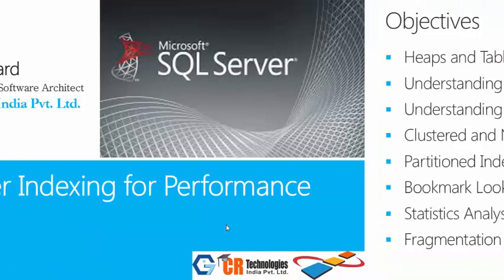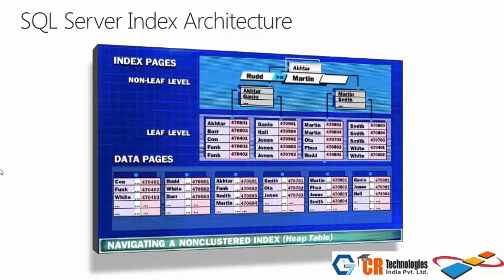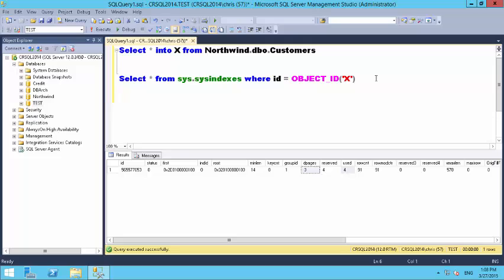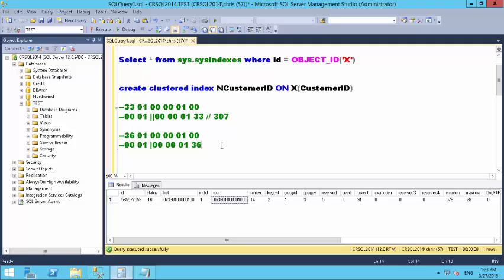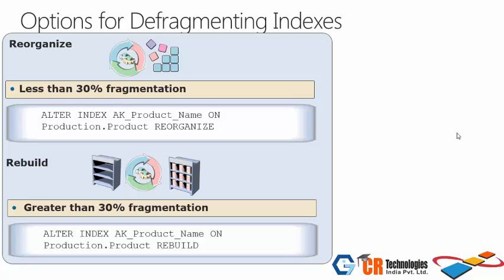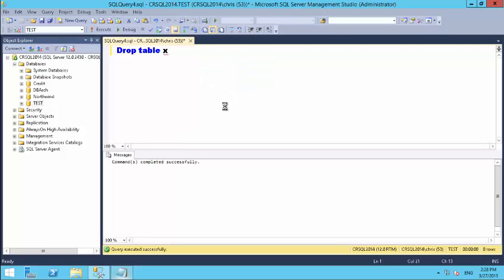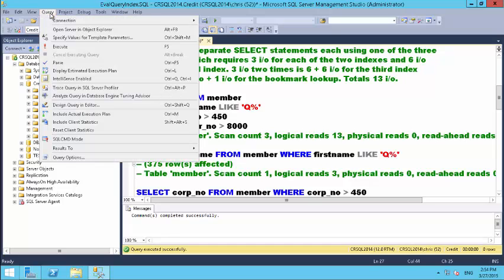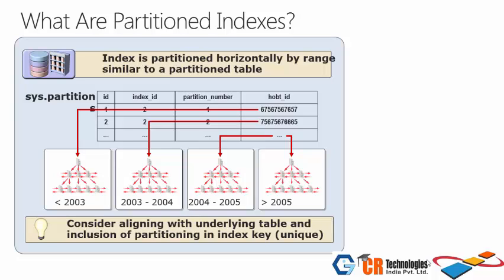SQL Server Indexing For Performance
SQL Server like any other relational database, needs indexing to perform, without proper indexing, your database is going be a bird with clipped wings and can only walk instead of flying. This video takes you into a deep understanding of how indexes work, to ensure you have the desired knowledge to build you index plan and startegy.